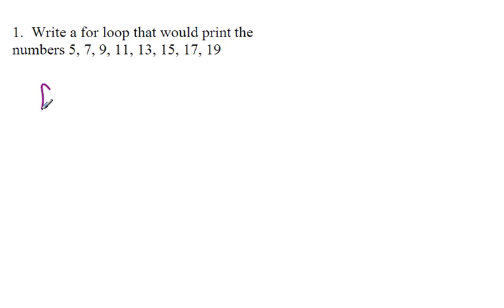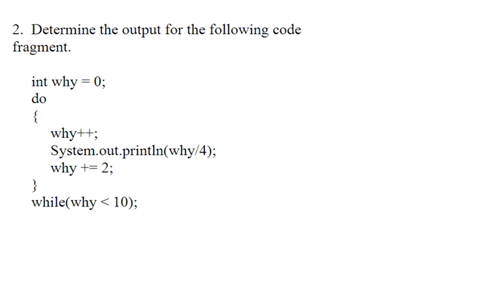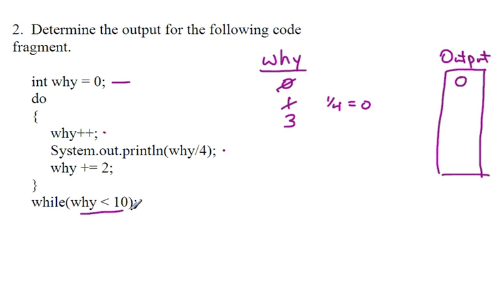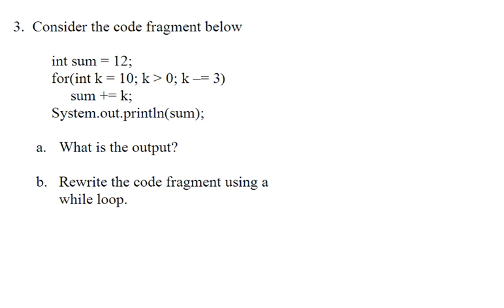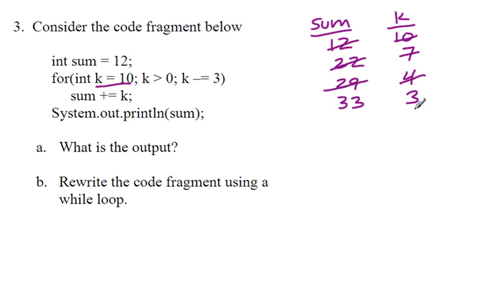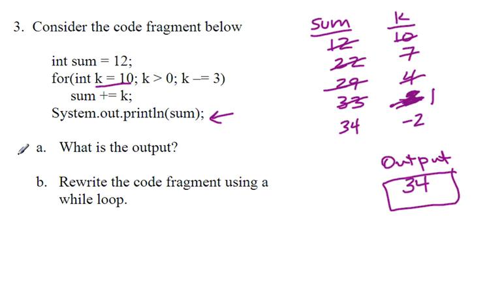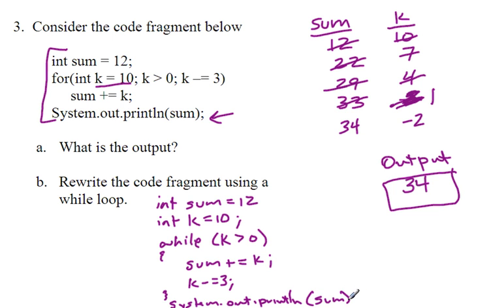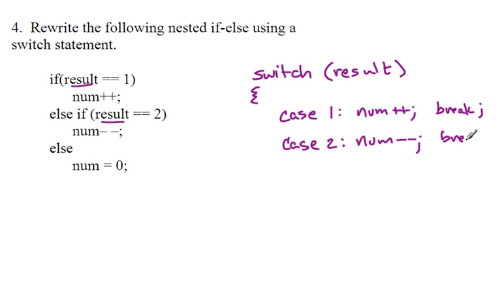CS Quiz Review Explanation 11 28 2012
For loops, While loops, switch statement